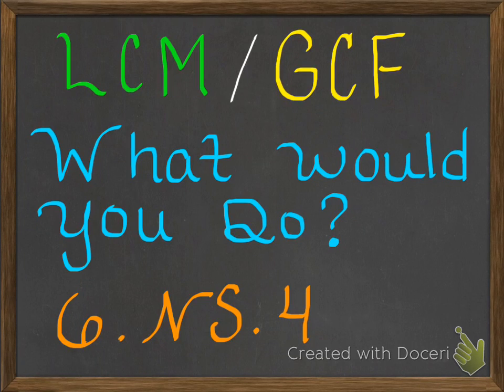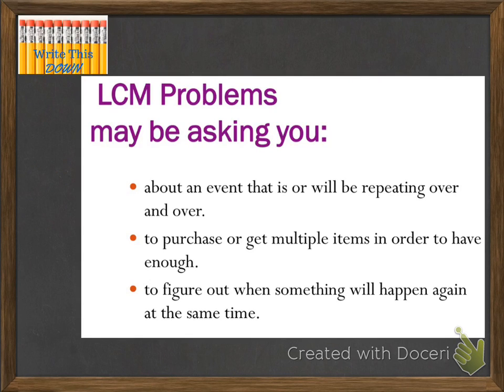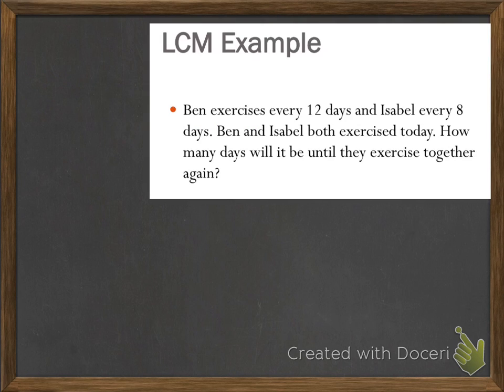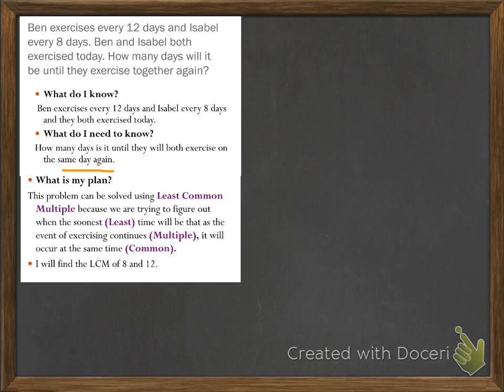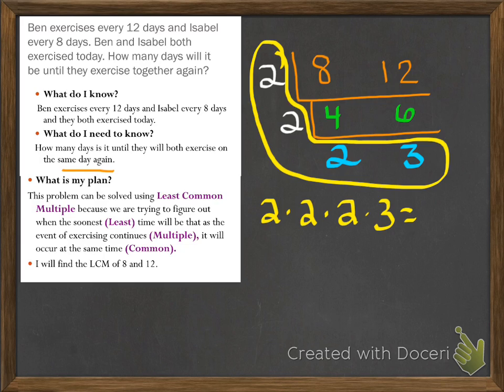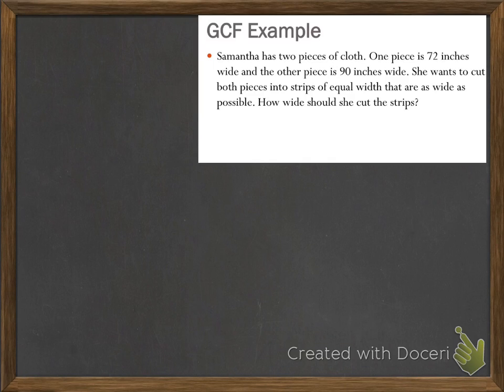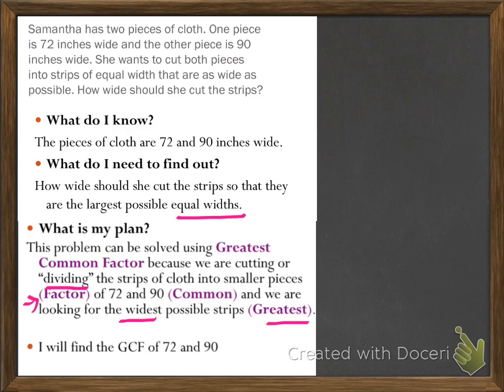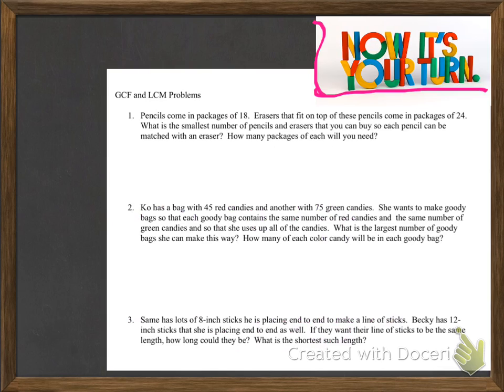6.NS.4 LCM/GCF Now Decide Which One